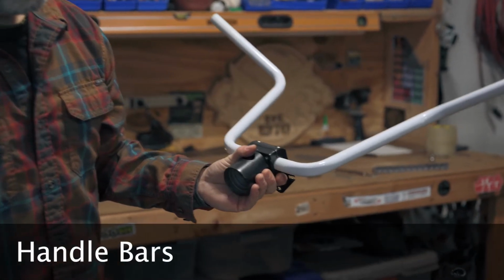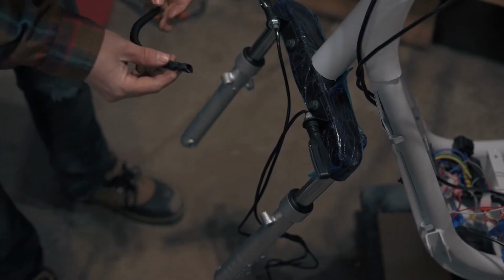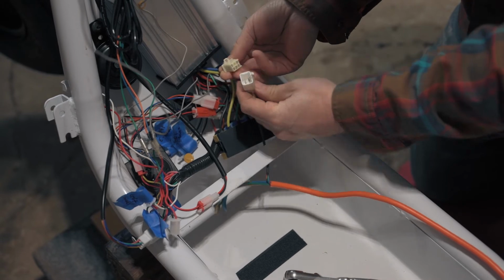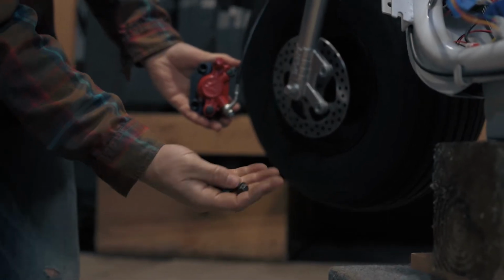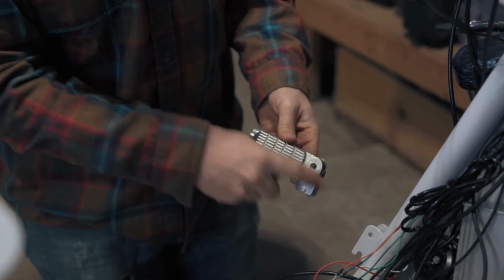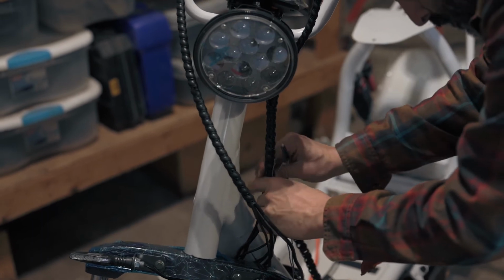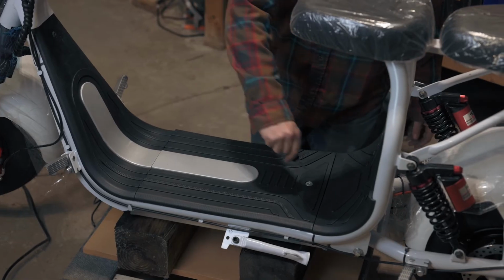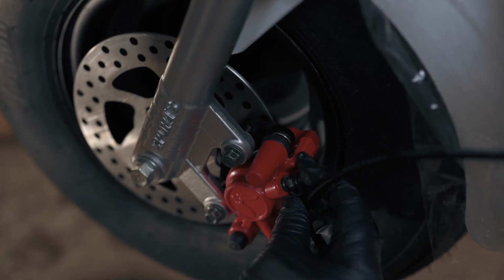Assembling your FatBear Fat City Electric Scooter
Enjoy a step by step video tutorial assembling the Fat City electric scooter by FatBear